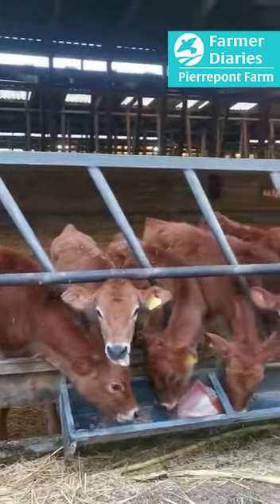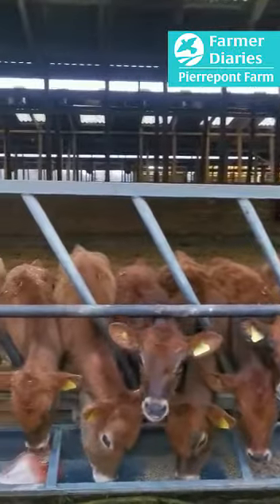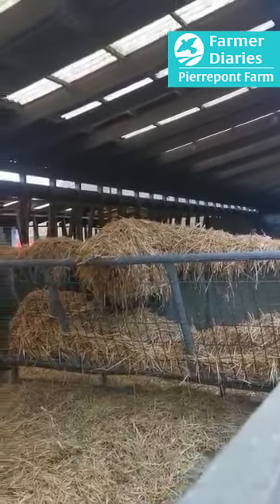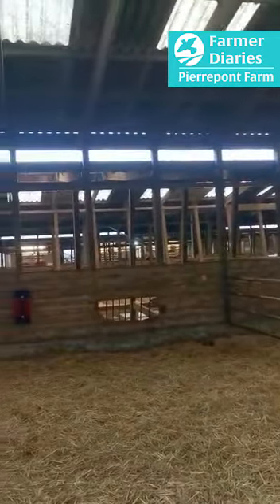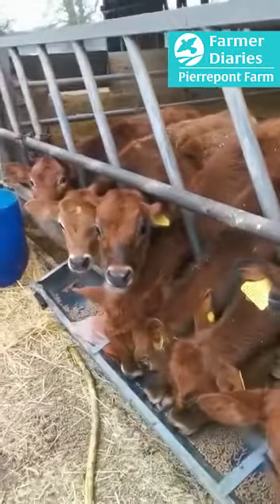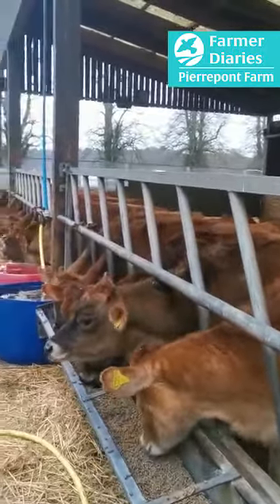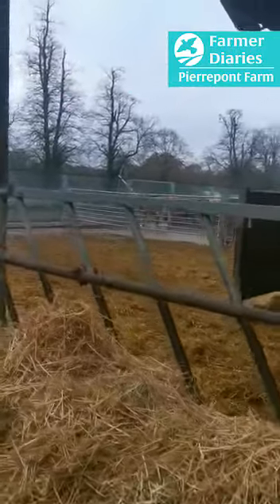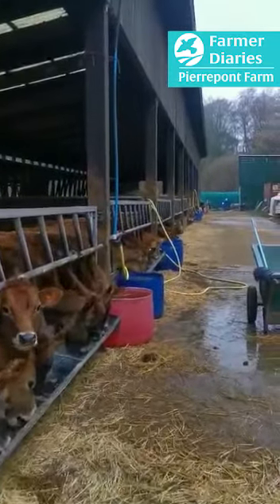Winter Update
Bev our farmer at Pierrepont Farm recently sent us an update on how the calves are getting on now they have moved over to the big shed for the winter❄️

You can sponsor a calf at Pierrepont Farm and you will be invited to come along to our next sponsor day.